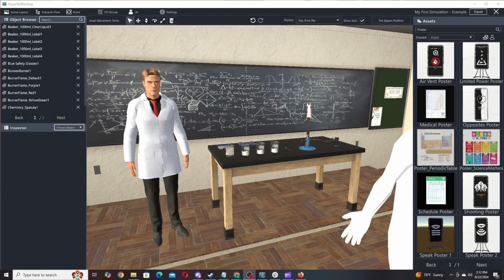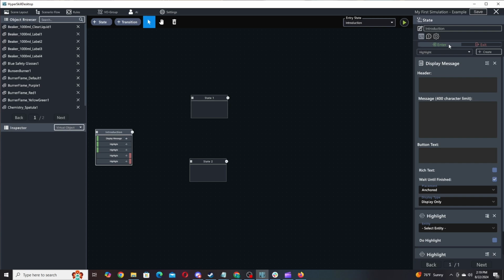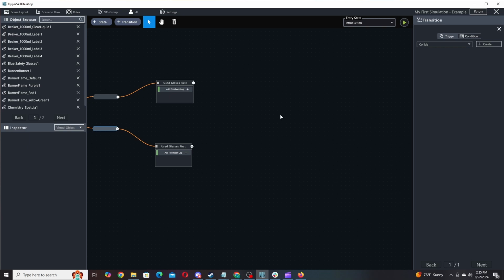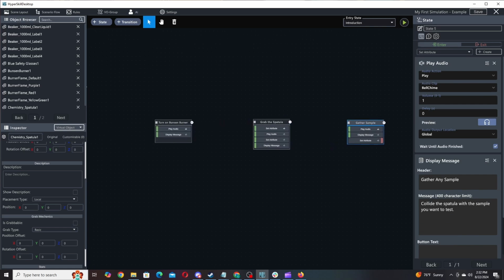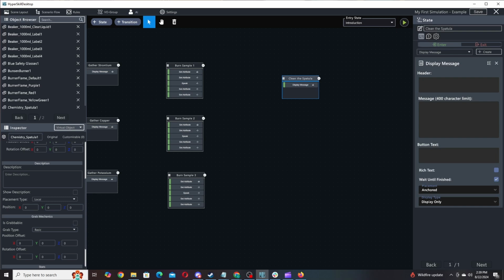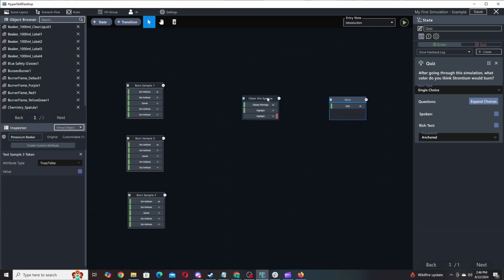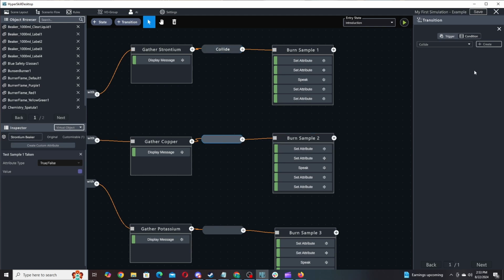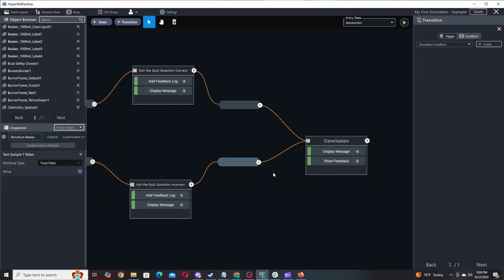HyperSkill Tutorial Defining the Scenario Flow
In this video we cover how to setup the scenario flow and the different state actions, transitions, and conditions therein.